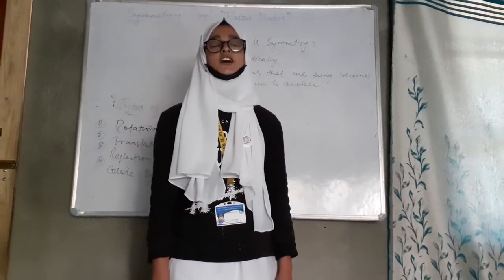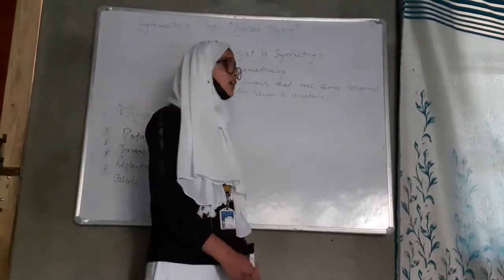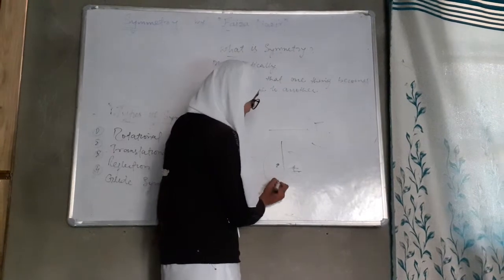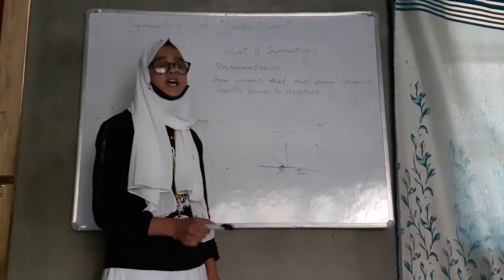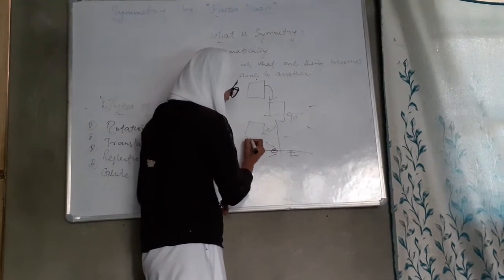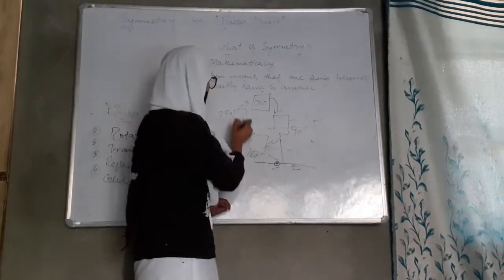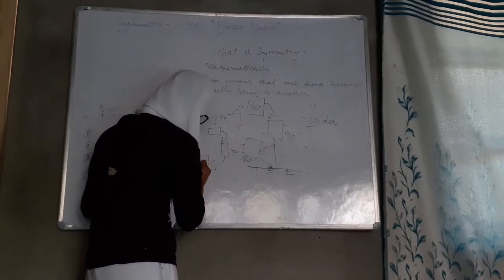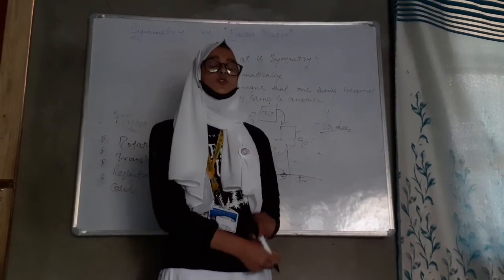"Symmetry" by Faiza Nazir of class 7th...📑